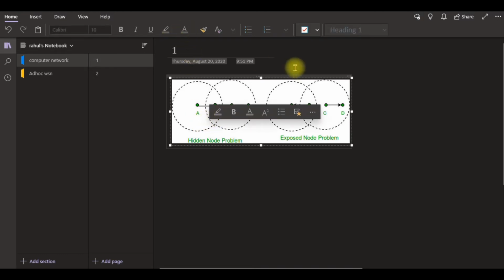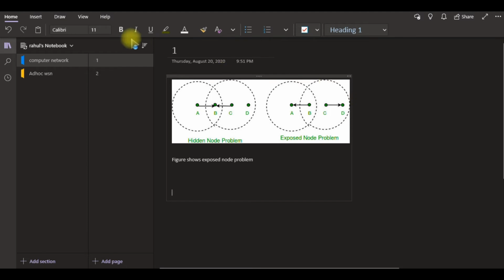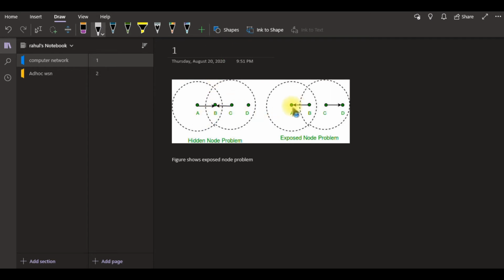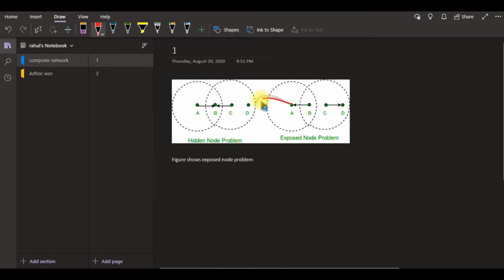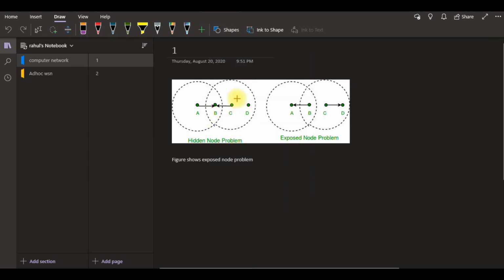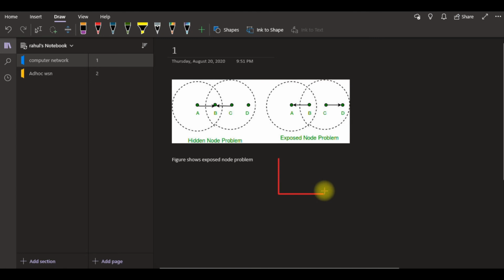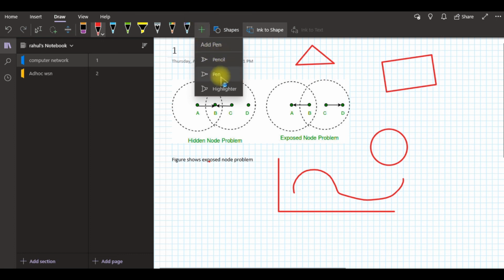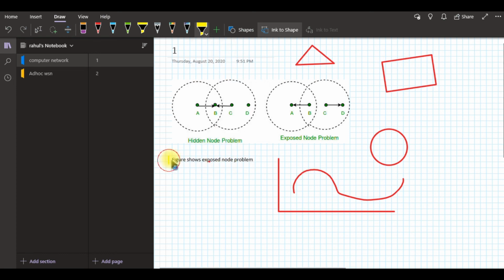Simple and Effective tool for online teaching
It will be very easy to use.
software is inbuilt in your computer.